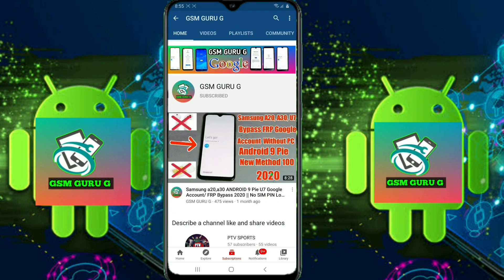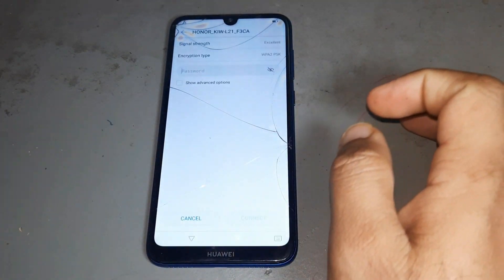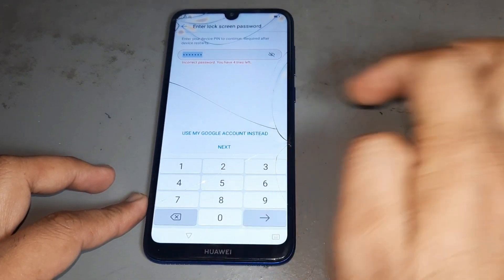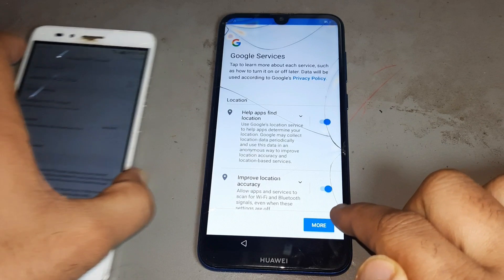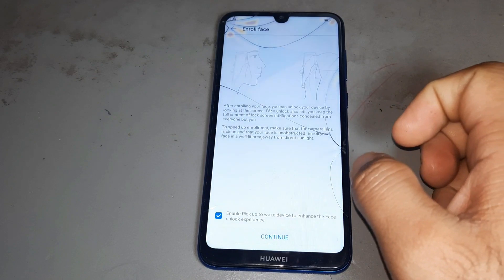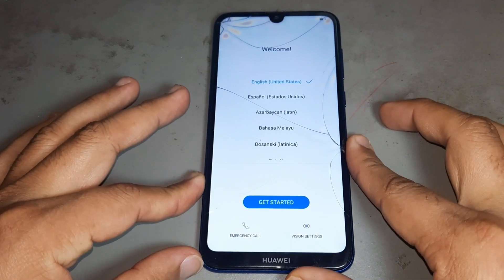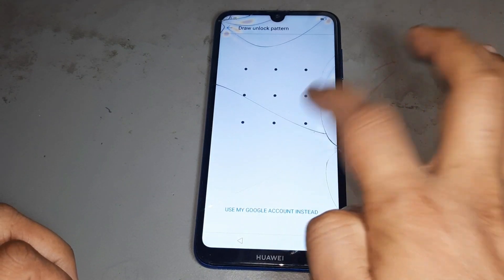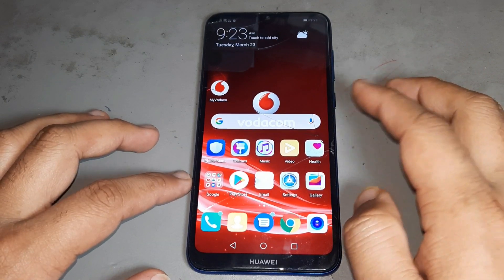Huawei Y7 2019 FRP Lock Bypass Easy Steps & Quick Method 100% Work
y7 prime 2019 frp bypass 2020,
 y7 prime 2019 frp bypass test point,
y7 prime 2019 frp bypass unlock the device to continue